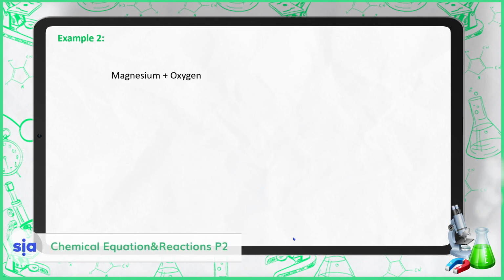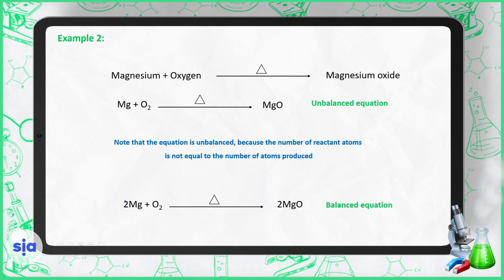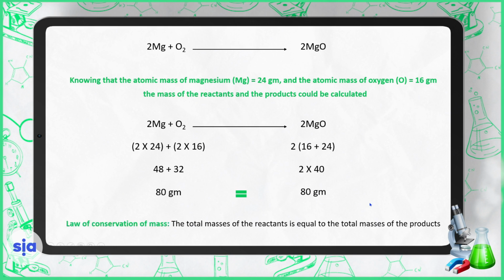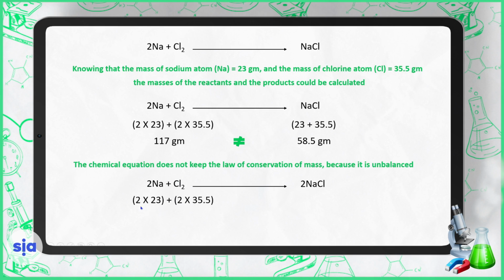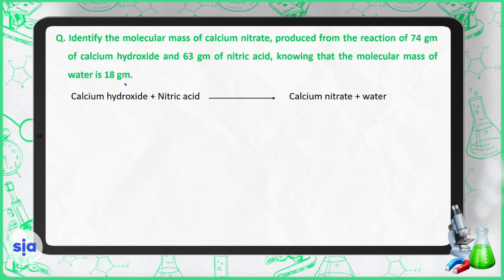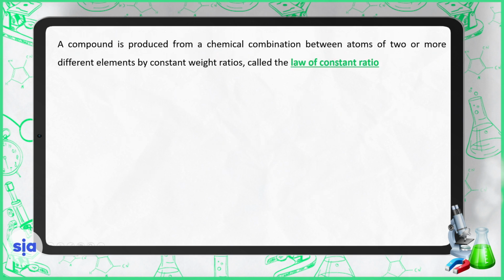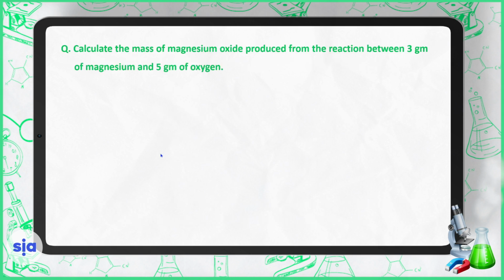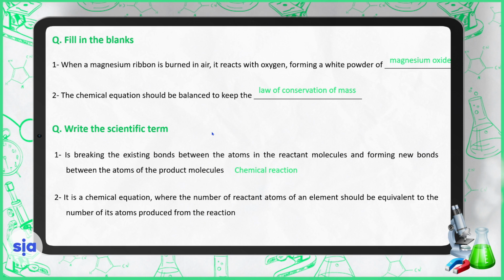Chemical Equation&Reactions 2